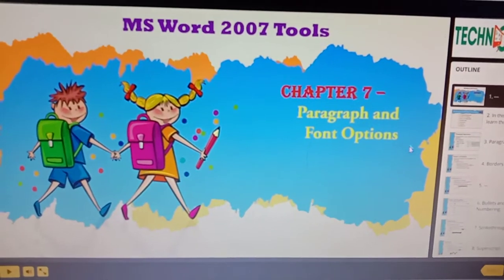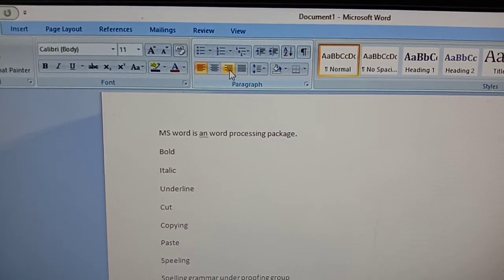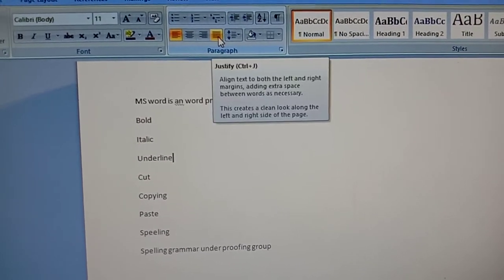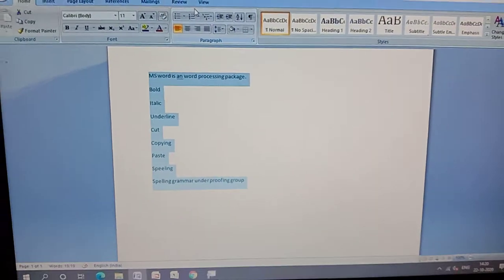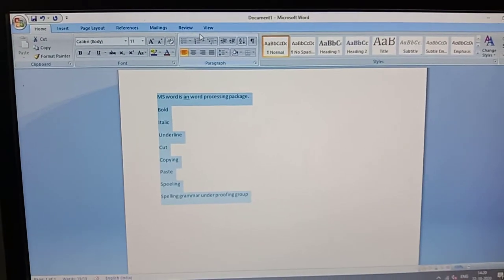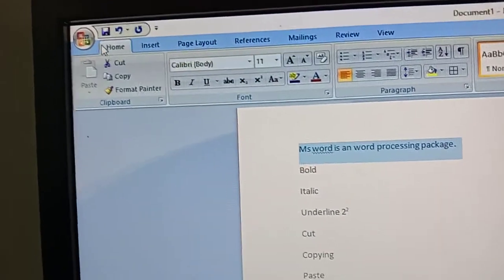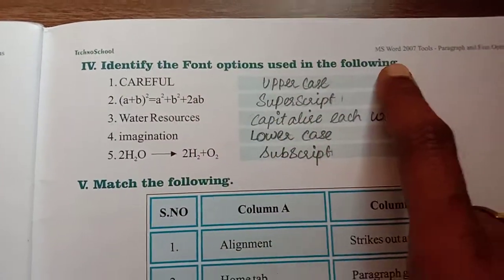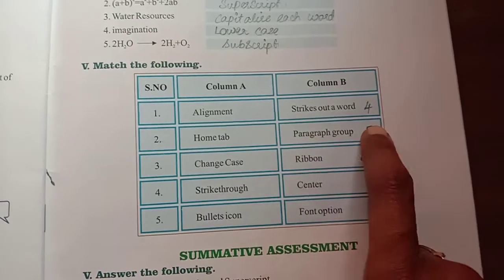GRADE 5 COMPUTER PRD VID (11-11-2020)